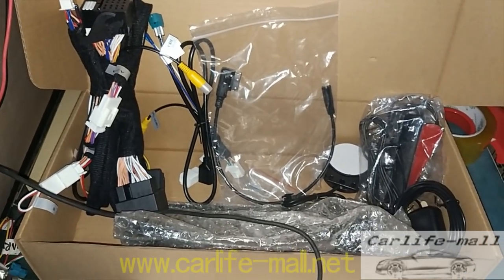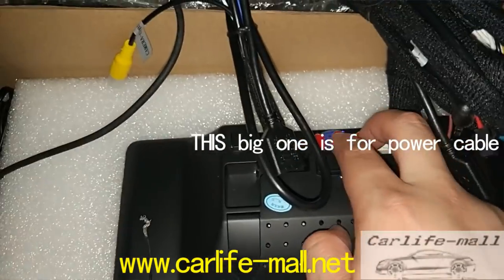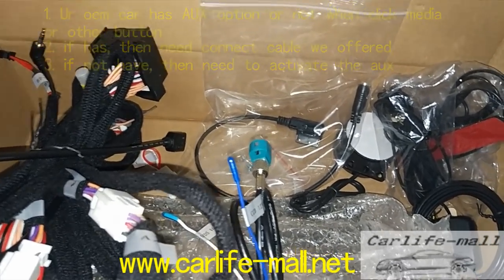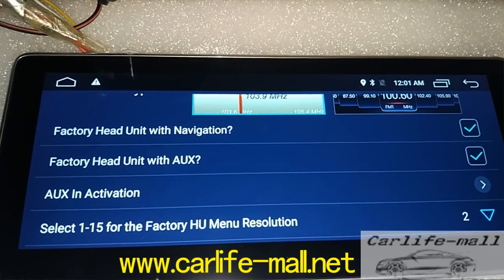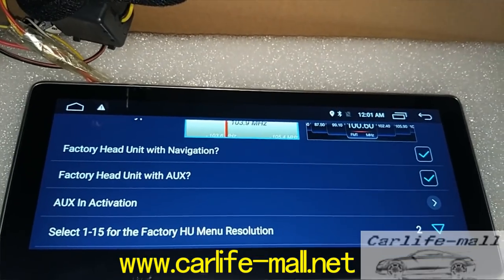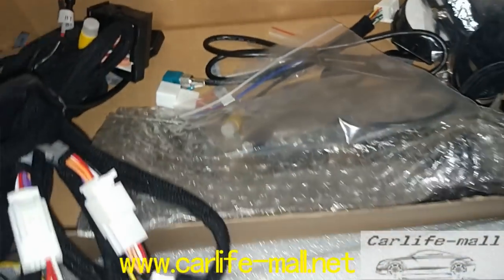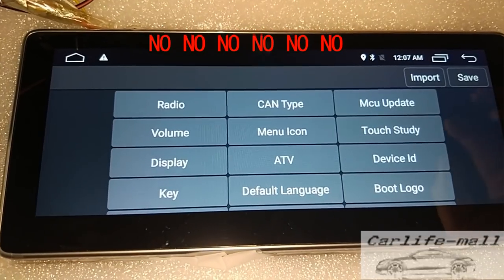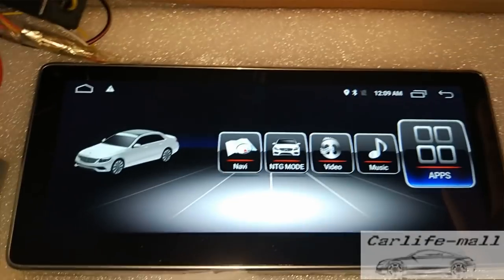10 25 inch 4gb RAM and 64GB android 8 screen for Benz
OS is flashed android8
real android6
RAM 4GB, storage 64GB
anti-glare screen